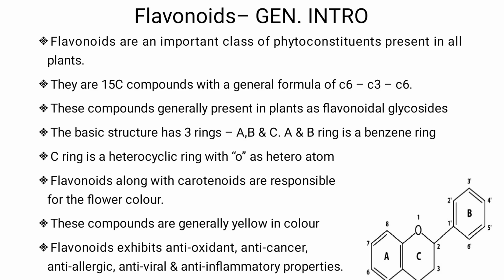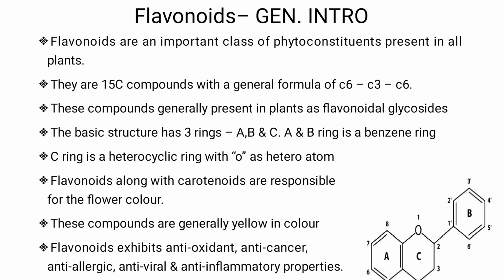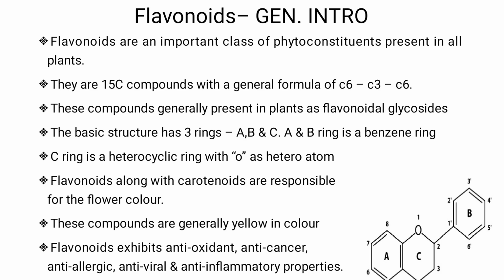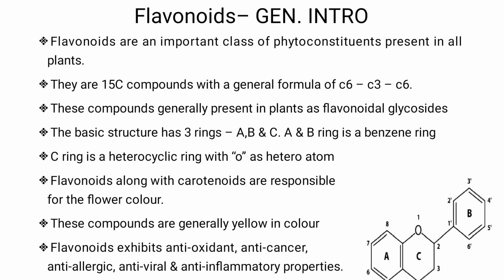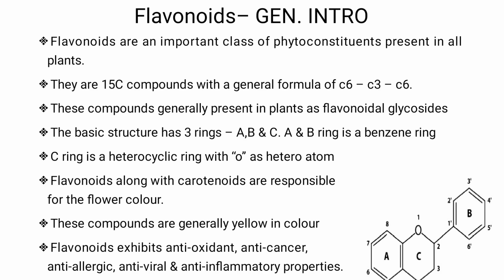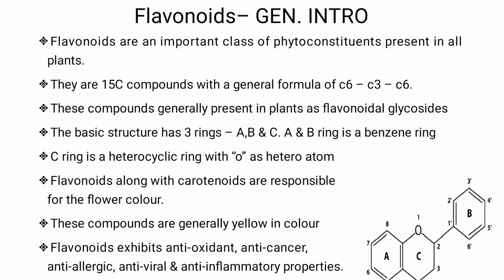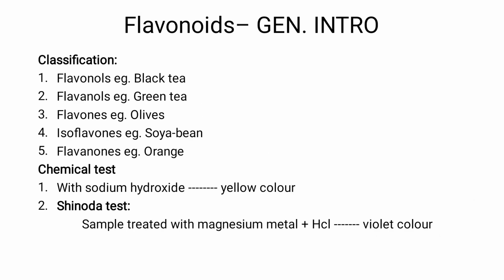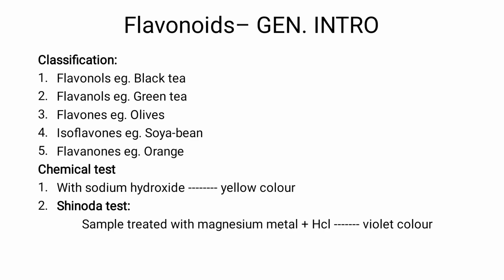Introduction of Flavonoids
Explains about the various properties of flavonoids